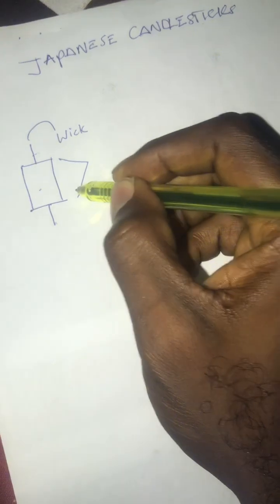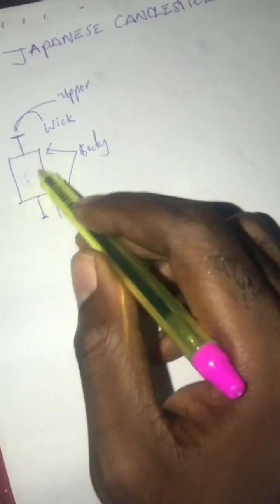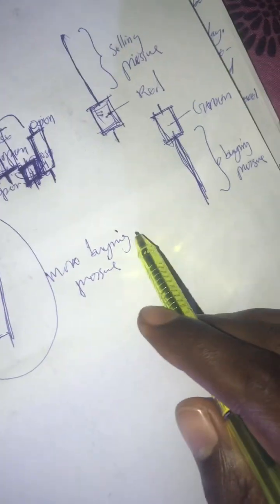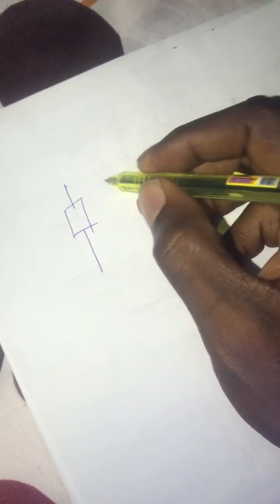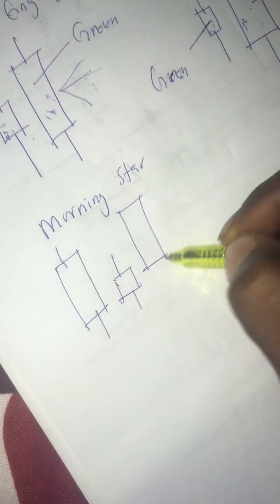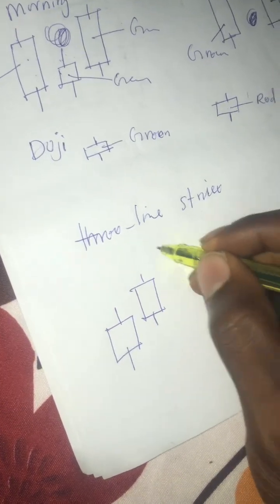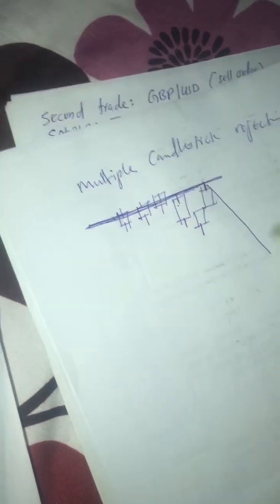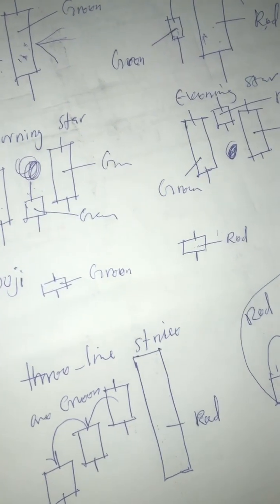DAY 04 (How to read and understand Japanese candlesticks)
Master these profitable candlesticks.

Understand trading principles